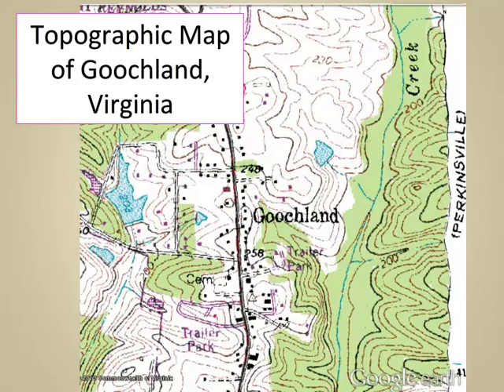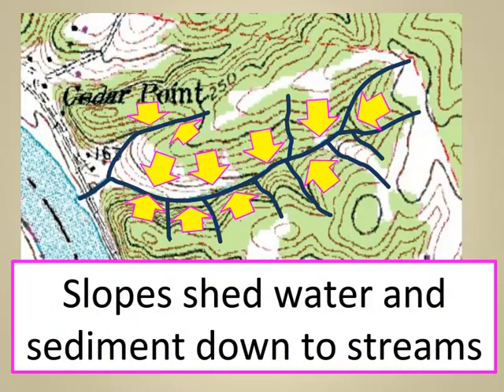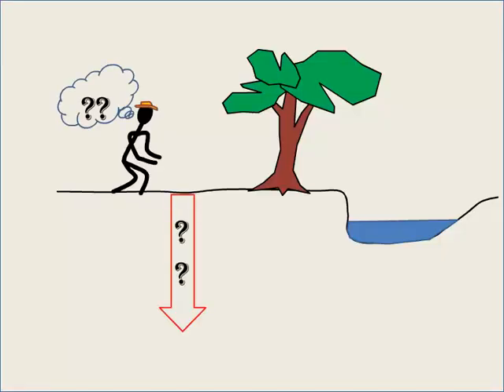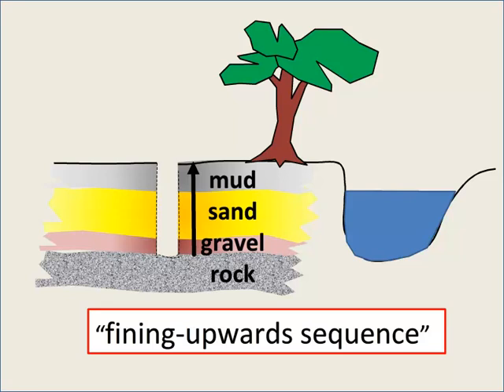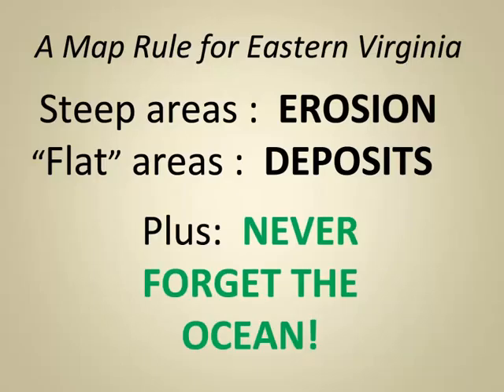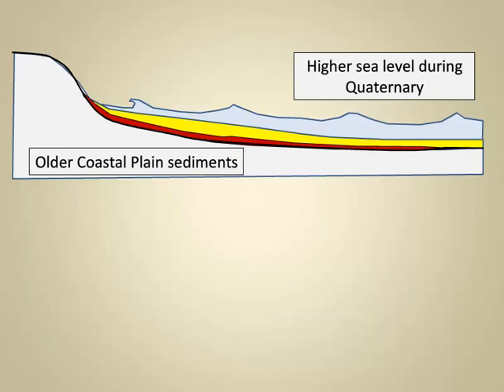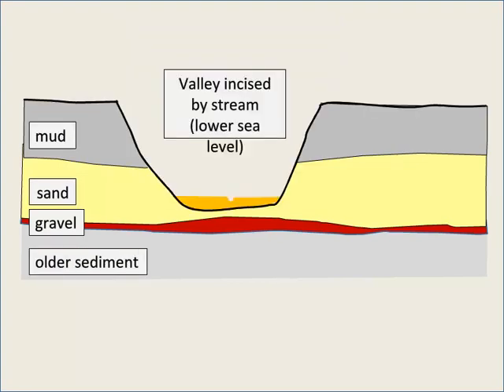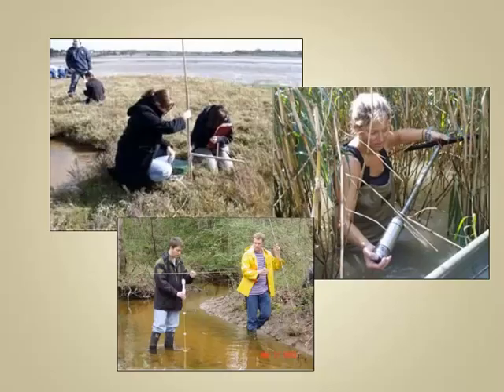LENS Cohort 2 Tutorial 2013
Overview/orientation of upcoming 2013 Lens Project cruise.